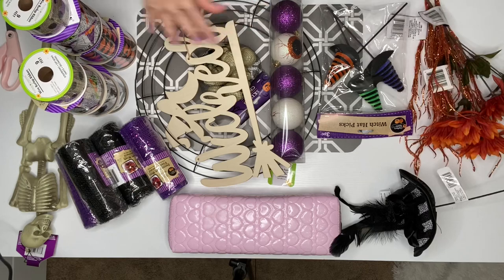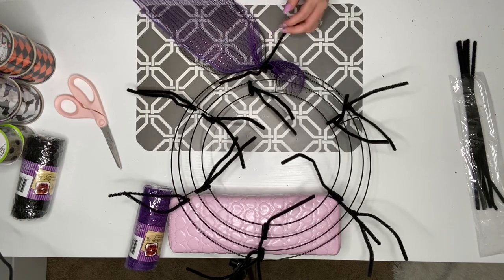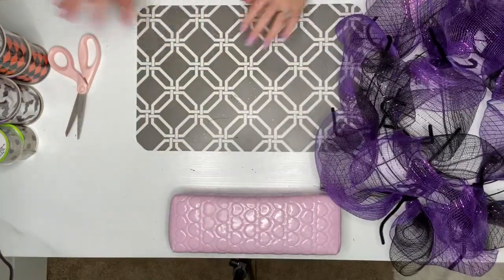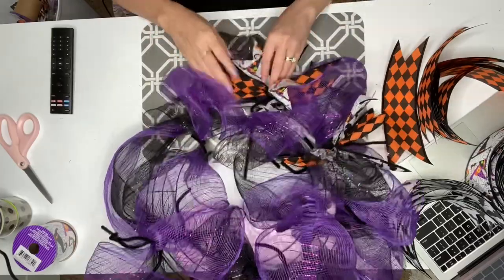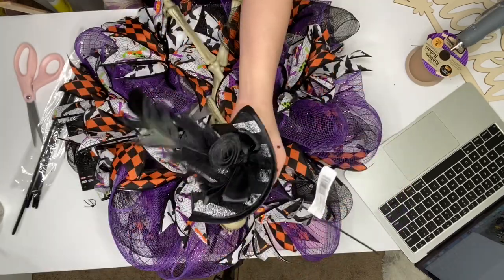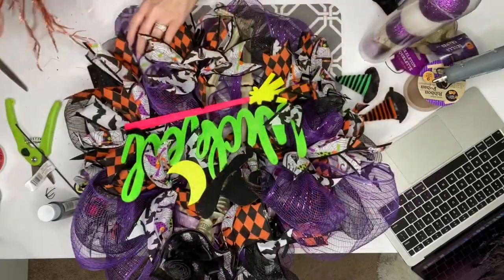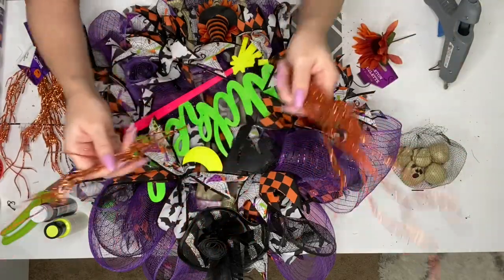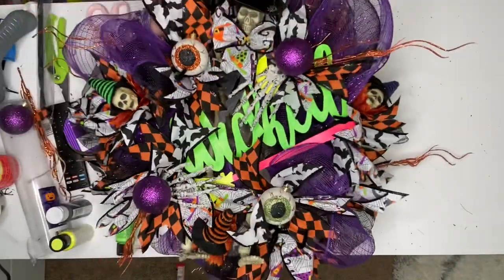DIY WITCH HALLOWEEN WREATH FROM DOLLAR TREE!! (EASY AND BUDGET FRIENDLY!)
The easiest witch wreath to recreate! Step by step!